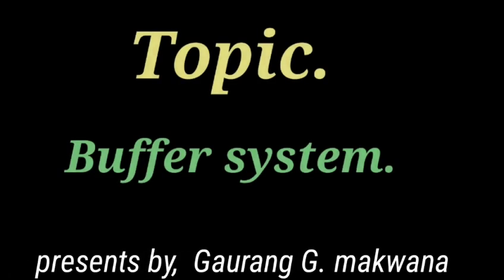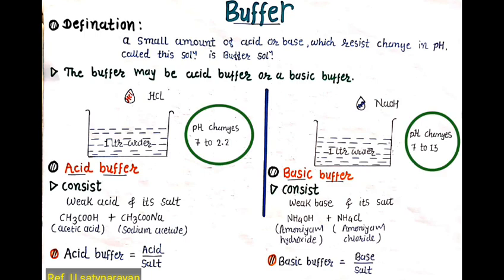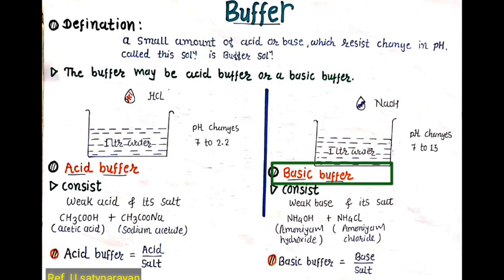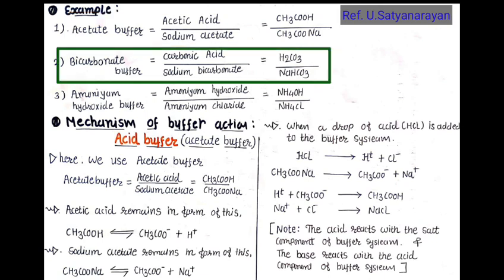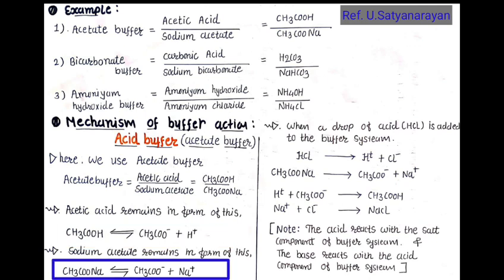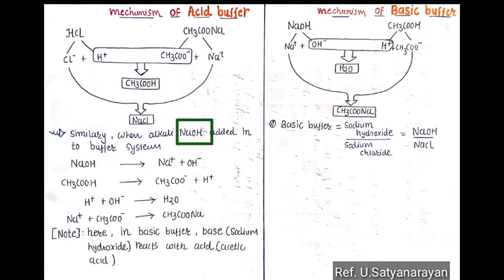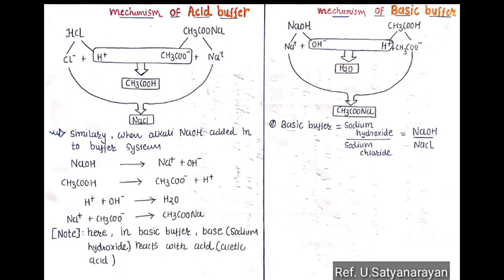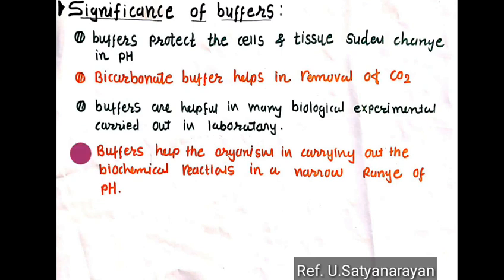Buffer system ,बफर सिस्टम क्या है ?कैसे काम करता है ,जानिए संपूण माहिति ,सरल तरीके के साथ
Video about, Bicarbonate buffer system will uploade immediately..